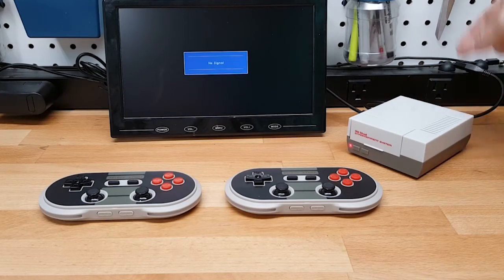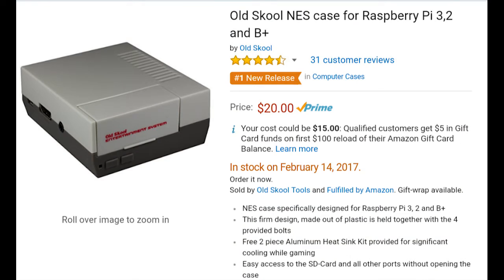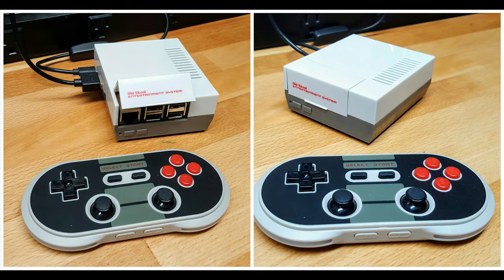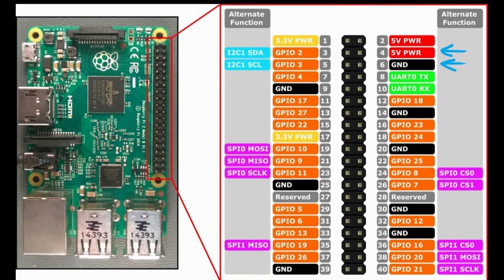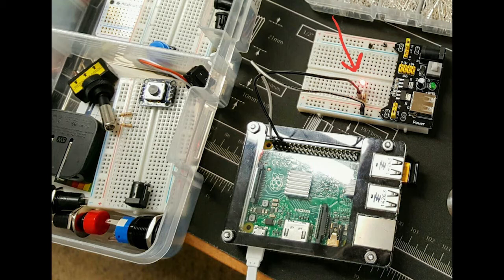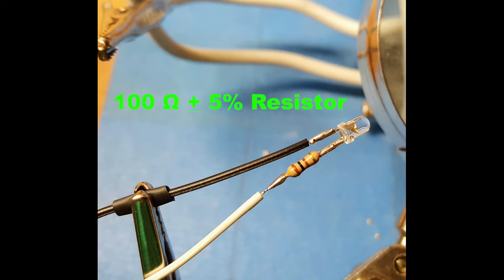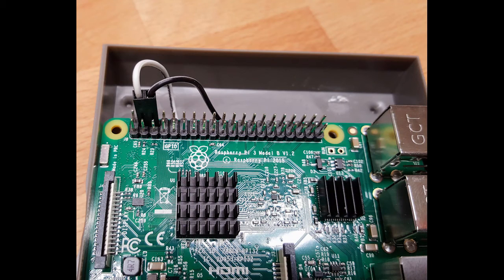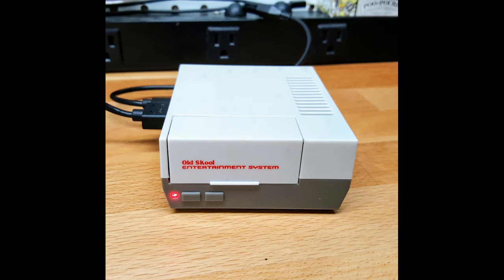Micro RetroCade - Old Skool Raspberry Pi Case Power LED Mod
Video showing how to modify the Old Skool NES Raspberry Pi case by adding a Power Indicator LED to the front. For a more detailed write up, see my project blog: